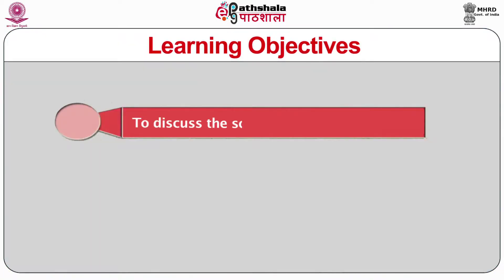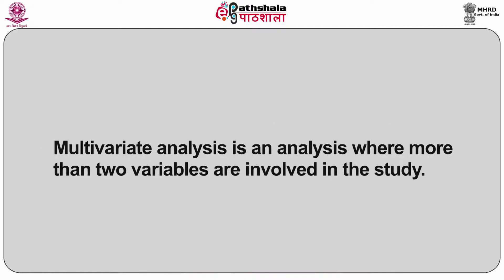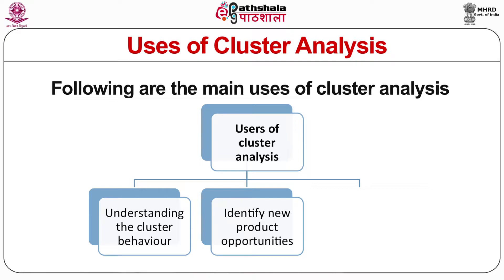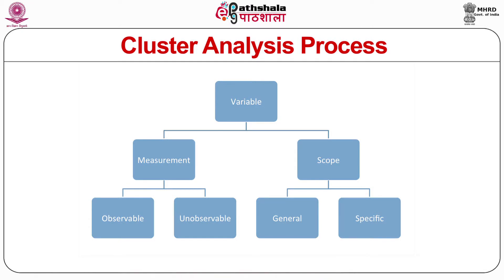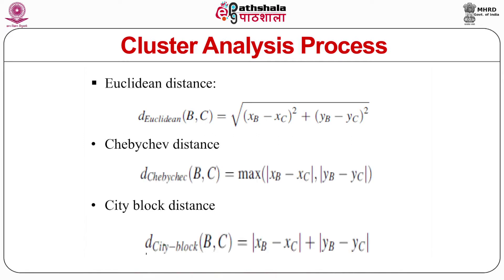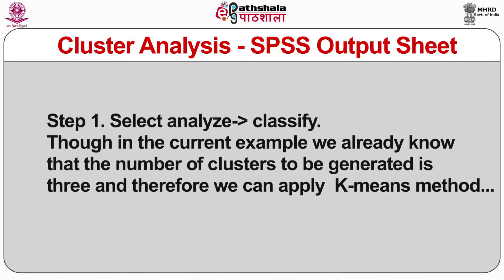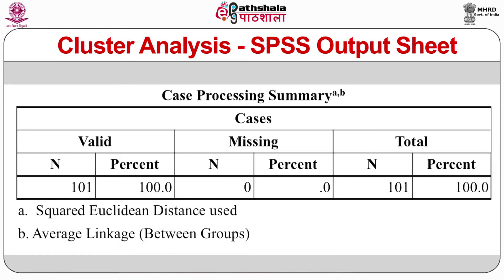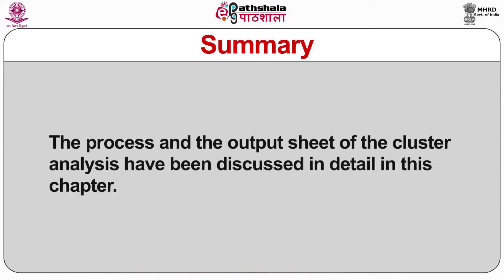Cluster Analysis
Paper:  Tourism & Hospitality Research